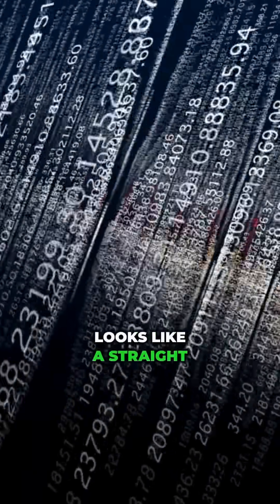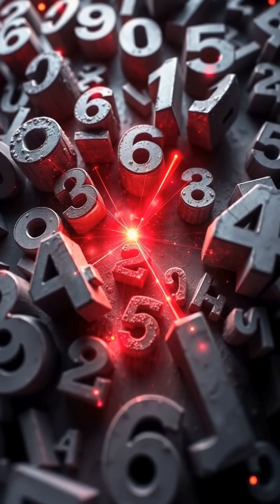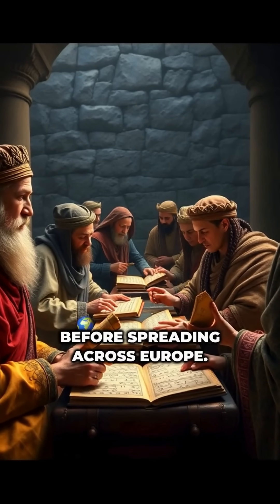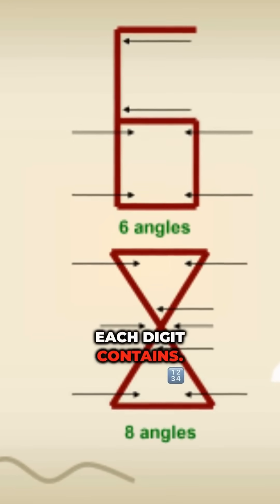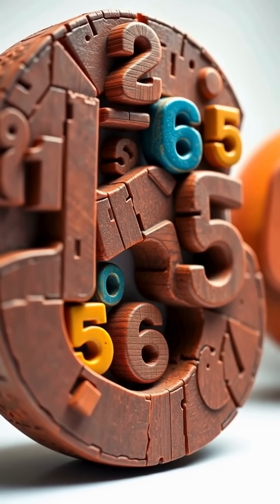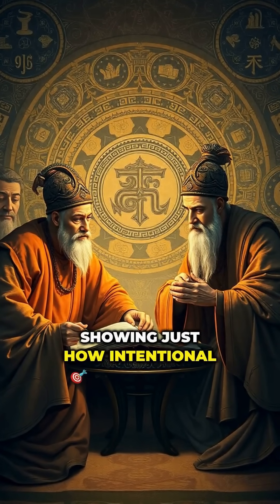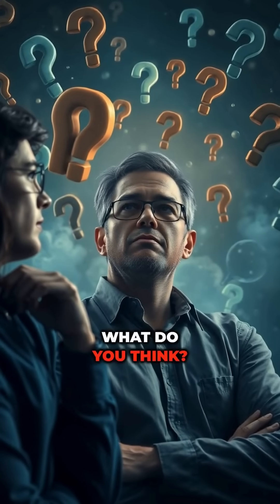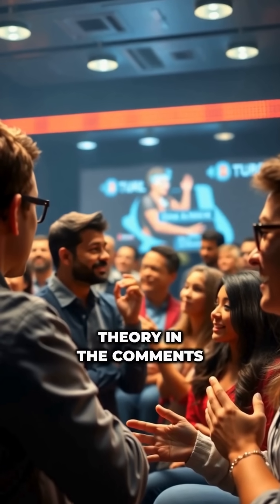The History of Arabic Numbers: Why Are They Written Like This?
Have you ever looked at the number 3 and wondered why it’s shaped like that? Discover the fascinating theory that Arabic numbers were designed with hidden meanings — based on the number of angles in each digit! From ancient India to Islamic scholars and European adoption, this story connects math, design, and deep symbolism.
Is this just a viral myth… or a forgotten code in plain sight? Watch now and decide for yourself!